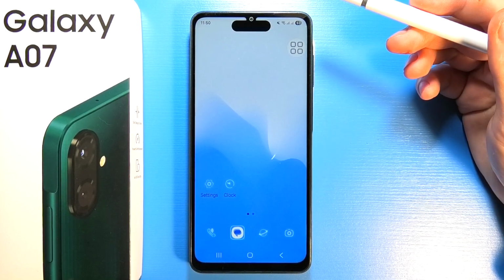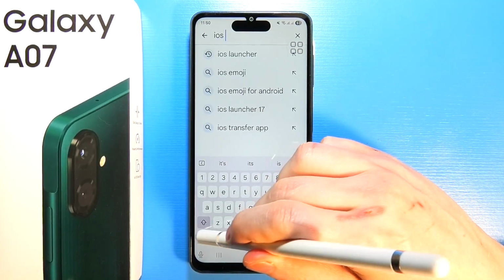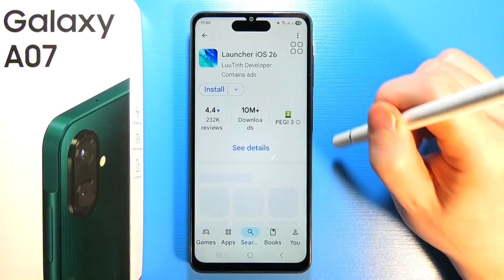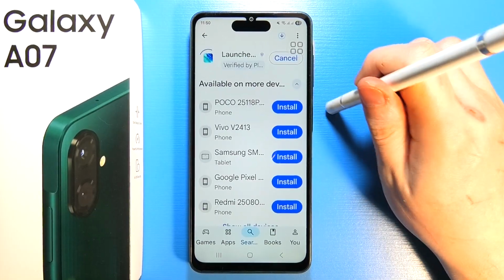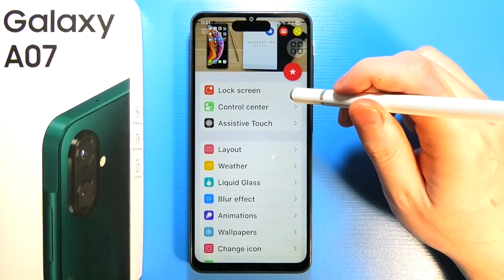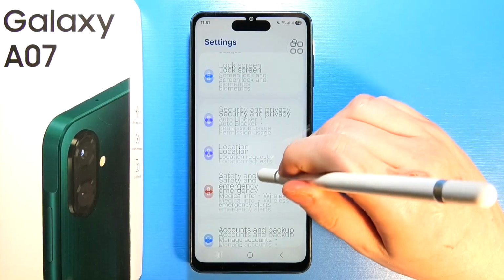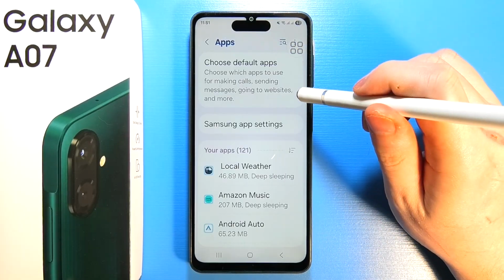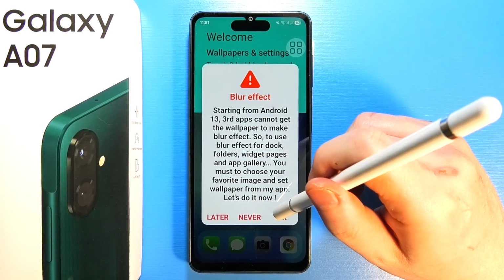Samsung Galaxy A07: How to Get IOS Launcher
This video explores how to get an iOS-style launcher on Samsung Galaxy A07. We look at launcher apps that change icons, layout, and overall appearance. If you want your Galaxy A07 to look more like an iPhone, this guide walks you through the setup. Customize your phone’s interface with ease.